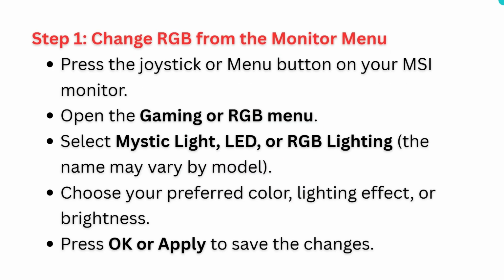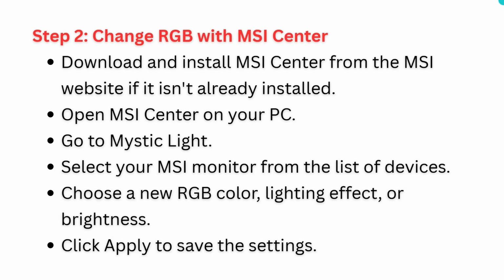How to Change MSI Monitor RGB – Mystic Light, OSD RGB Modes & Sync Fix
Want to customise the RGB lighting on your MSI monitor or sync it with the rest of your setup? This guide covers how to change the RGB modes through the MSI monitor's OSD lighting settings, how to use MSI Mystic Light software for more advanced control and sync with other MSI components, and how to fix common issues where the RGB lighting stops responding or desyncs. Every option is explained clearly so you can get your MSI monitor lighting looking exactly how you want. Change MSI monitor RGB using Mystic Light, OSD RGB modes, and sync fix with this complete guide.